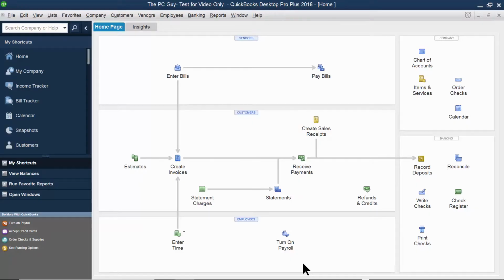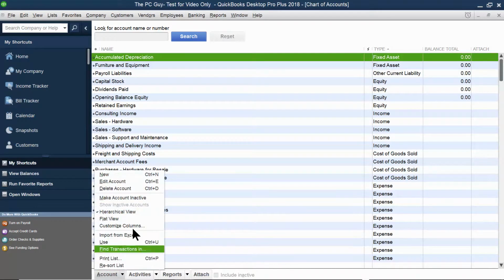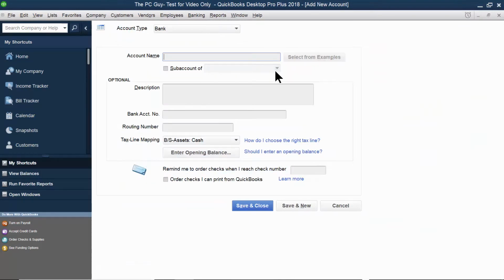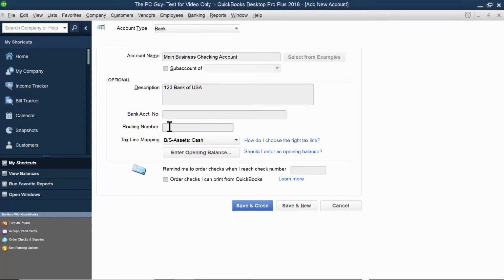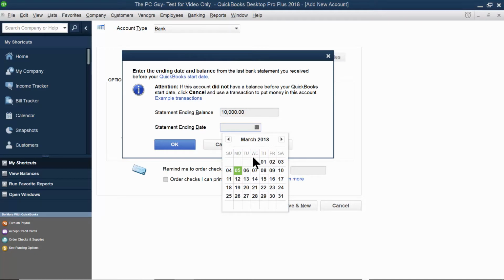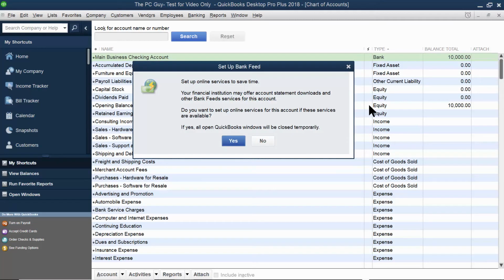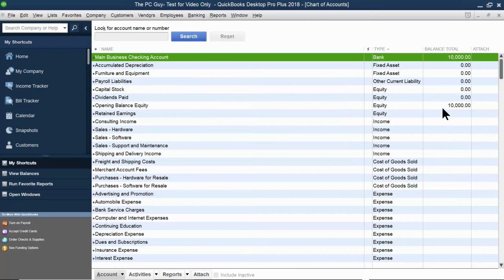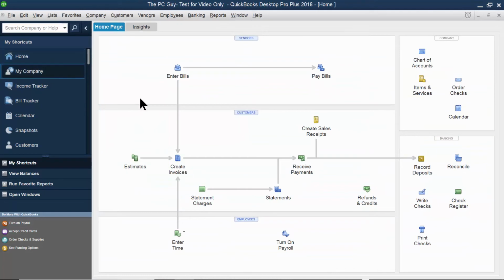How to Add a Bank Account in QuickBooks: Create & Connect Bank Accounts in QuickBooks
Learn how to add and connect a bank account in QuickBooks so you can track deposits, withdrawals, and reconcile your business checking account. This QuickBooks tutorial shows you how to create a new bank account in the Chart of Accounts, connect it to your online banking for automatic transaction downloads, and get started with bank reconciliation. Setting up your bank accounts correctly in QuickBooks is the foundation of accurate bookkeeping.

To Start, Grow, and Improve your own YouTube Channel:
Tom Fragale – Microsoft Certified Trainer